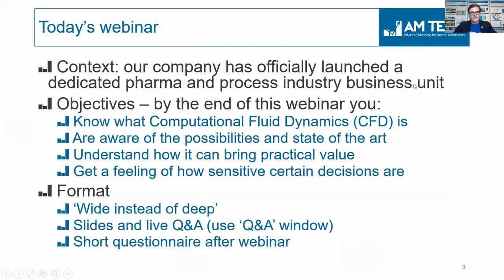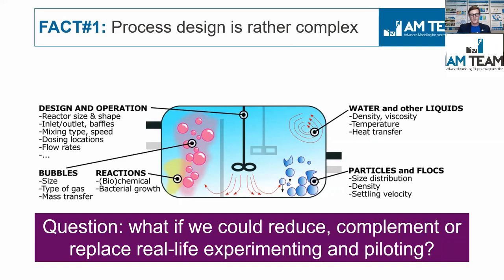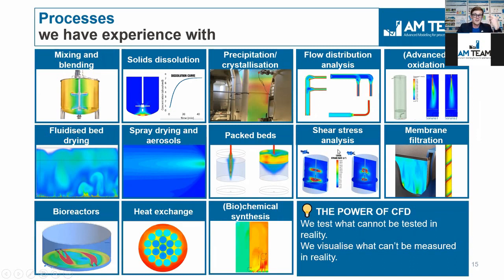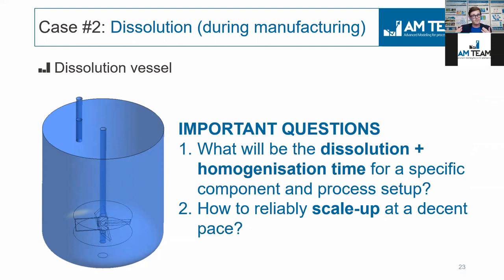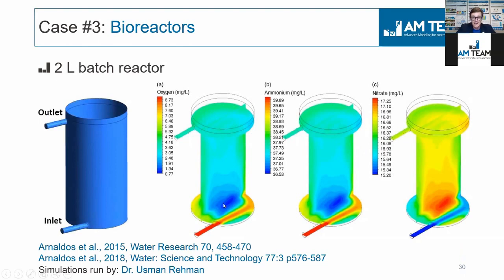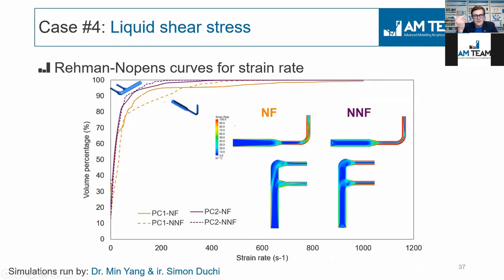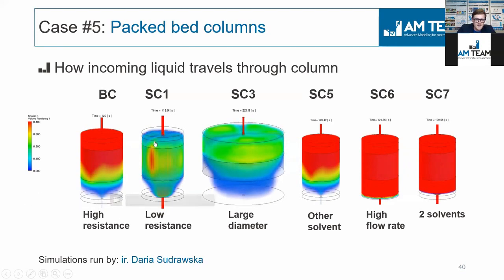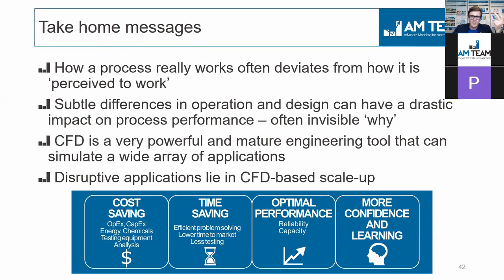Full webinar: applications of CFD in the (bio)pharma and process industry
The application of computational fluid dynamics in pharmaceutical, biopharmaceutical and other process industries is growing at a rapid pace, due to important digital trends and the ever increasing computing power. It has become a very practical process engtineering tool.